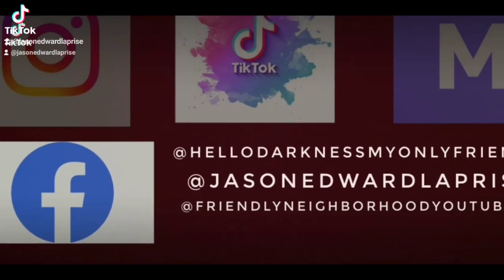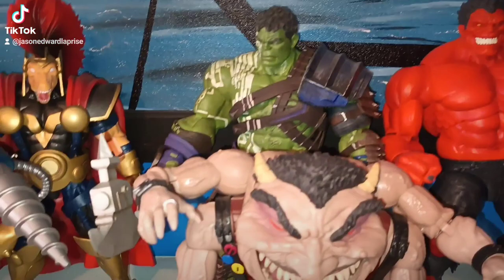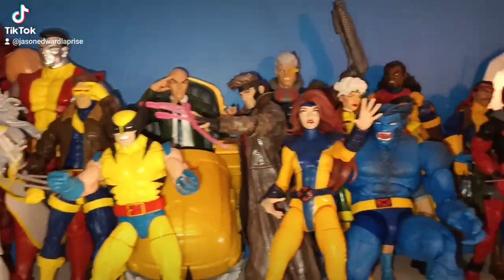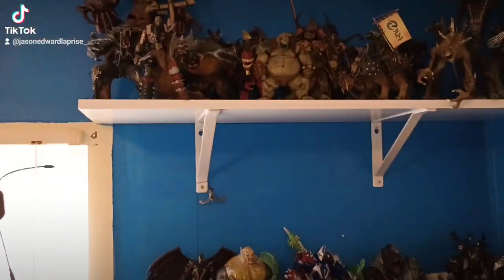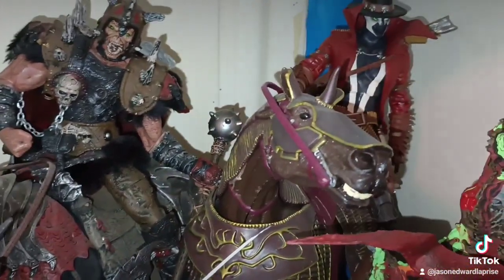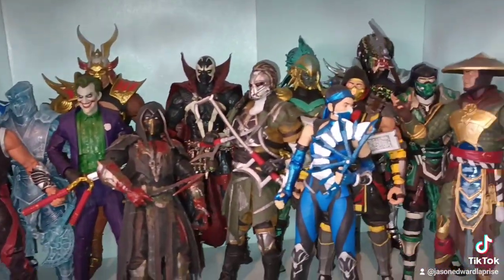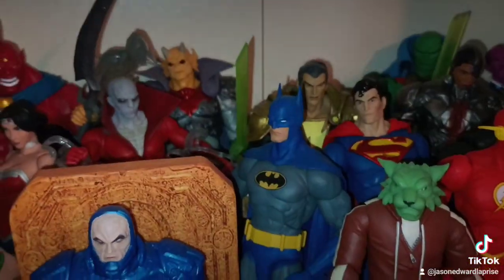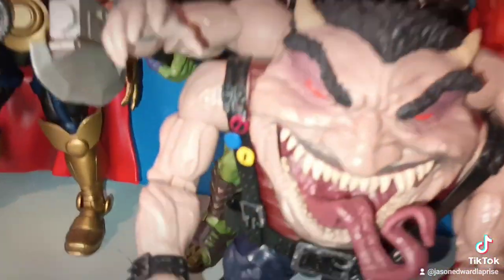TOY COLLECTION ▪️TOY APPRECIATION ▪️ FAVORITE FIGURES!